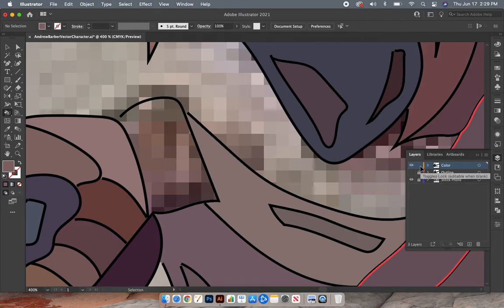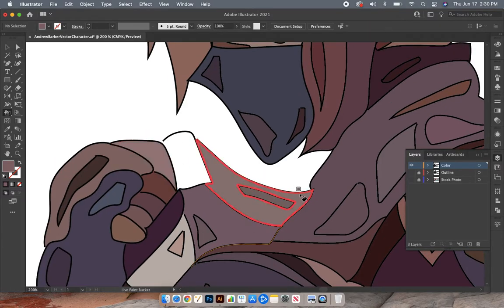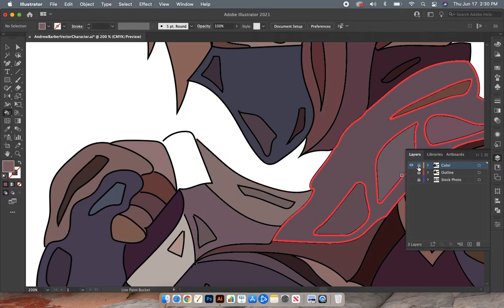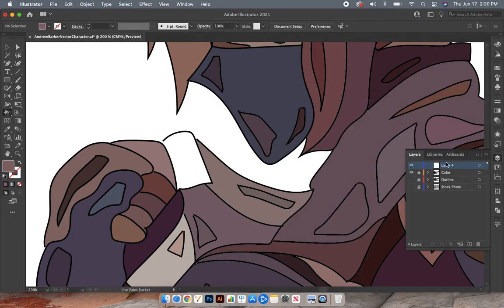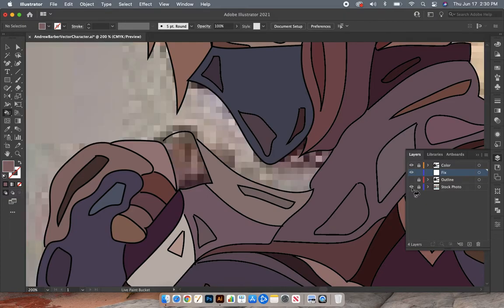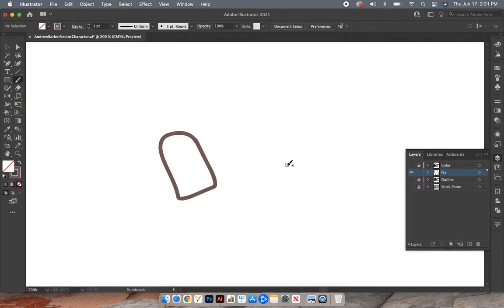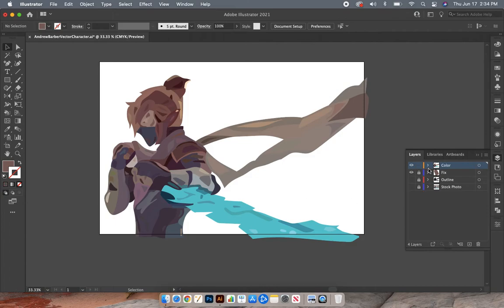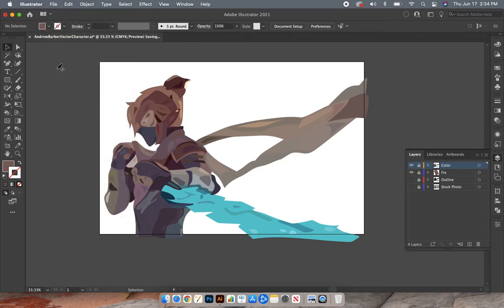Vector Character Tutorial pt5